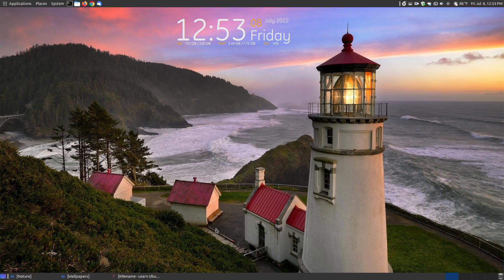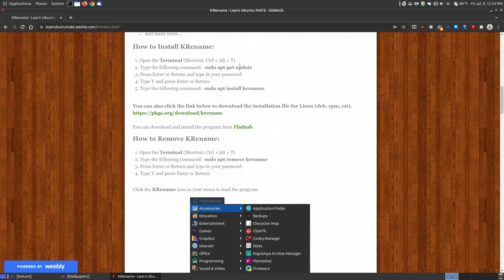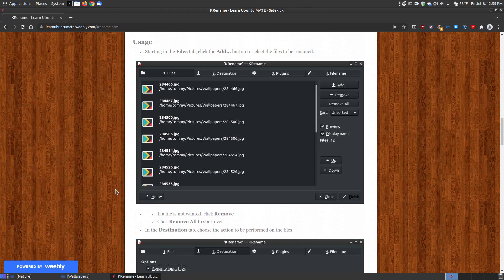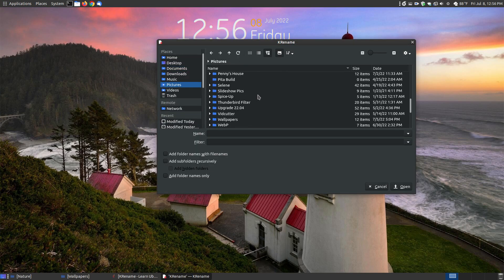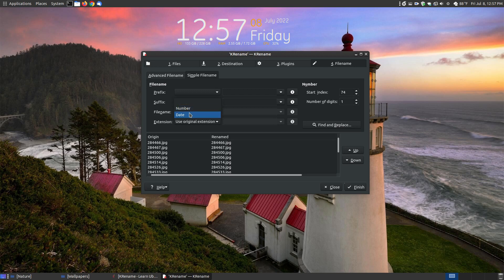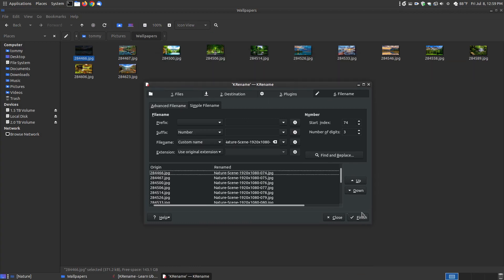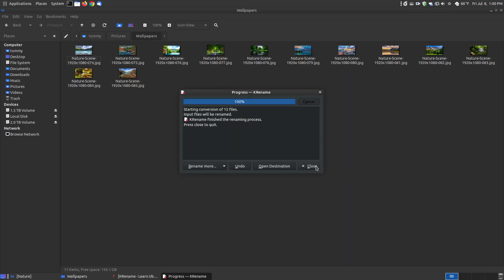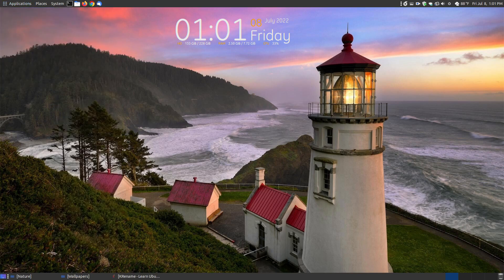KRename is a Linux Utility to Rename Multiple Files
KRename is a utility to allow Linux users the ability to bulk rename files on their system. It is a batch file renamer which can rename a list of files based on a set of expressions. It allows renaming many files in one go. The filenames can be constructed from parts of the original filename, an increasing number, or accessing file metadata, like creation date or Exif information of an image.